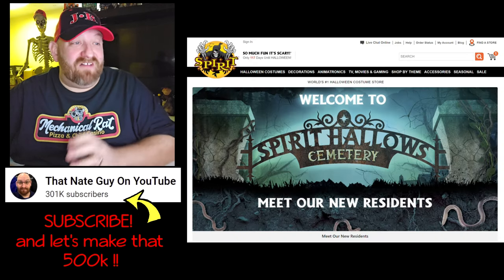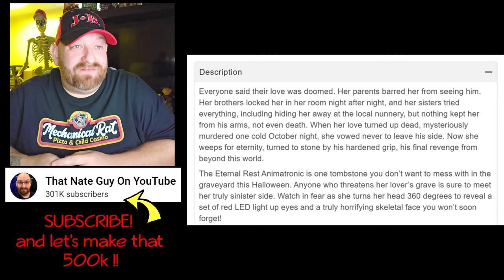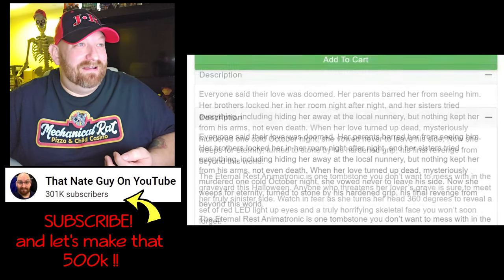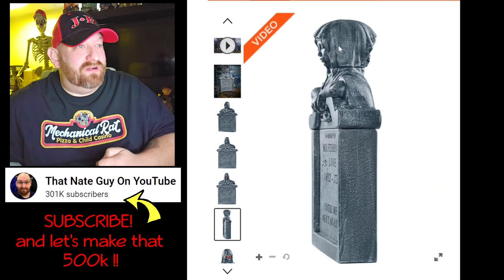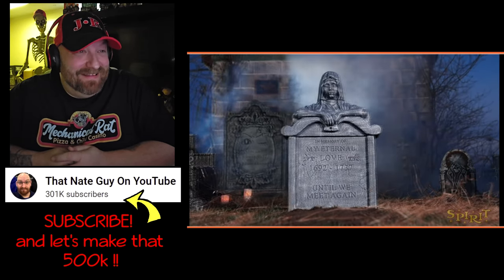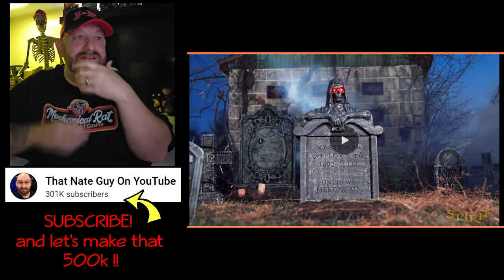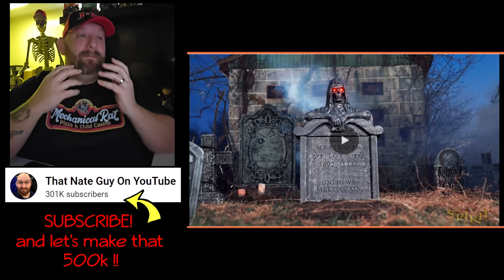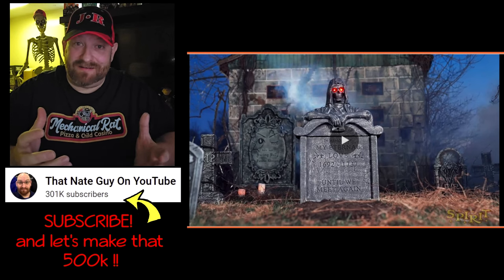SPIRIT HALLOWEEN 2023 ETERNAL REST ANIMATRONIC REACTION REVEAL SNEAK PEEK SPIRIT HALLOWS CEMETERY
IT'S THE NEW ETERNAL REST ANIMATRONIC FROM SPIRIT HALLOWEEN FOR THE 2023 SEASON!